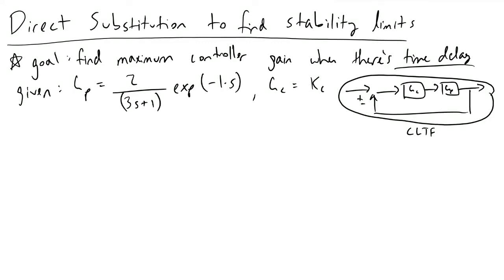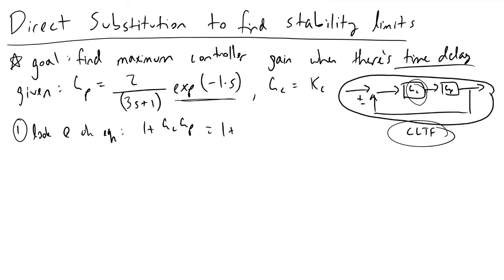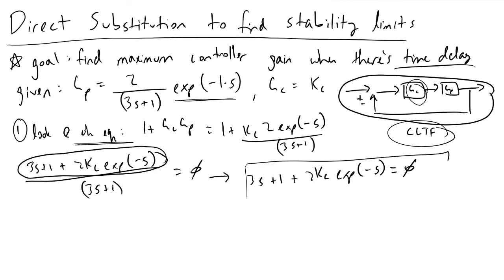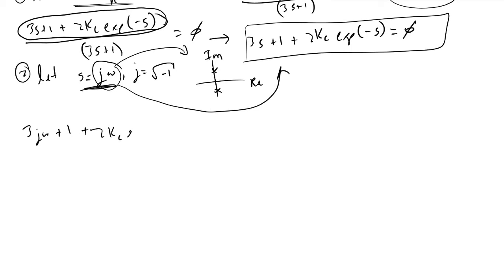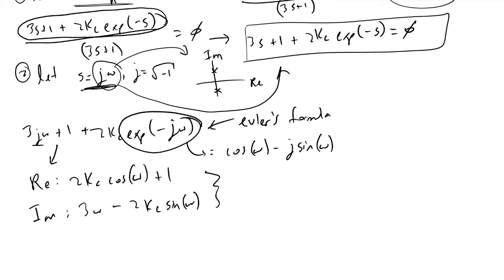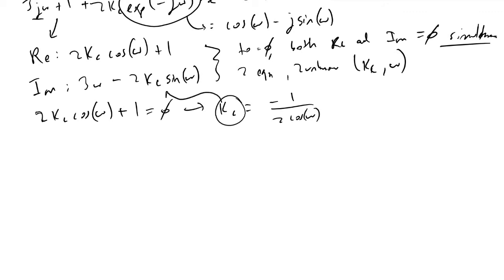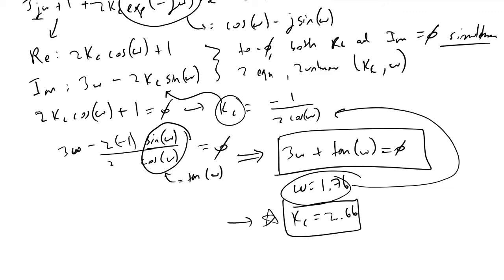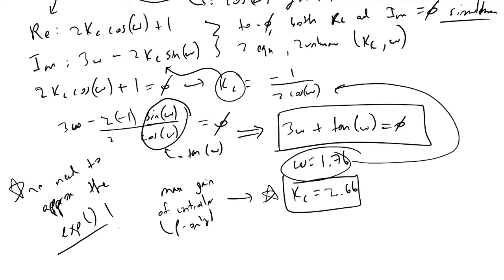Direct Substitution to find Stability Limits with Time Delays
We can use Direct Substitution to evaluate maximum controller gains when our process has time delay, without the need to approximate delays.